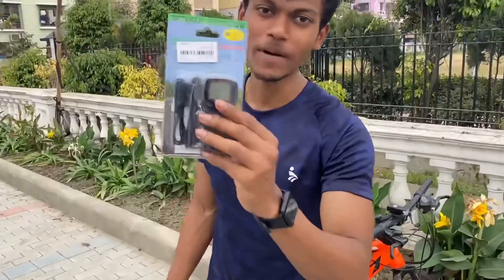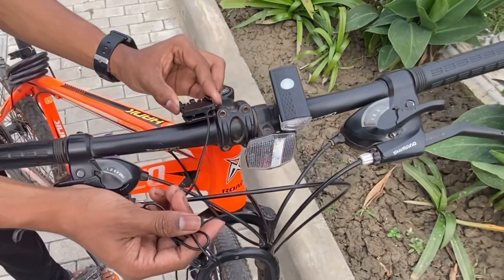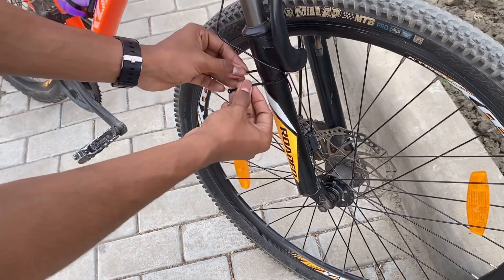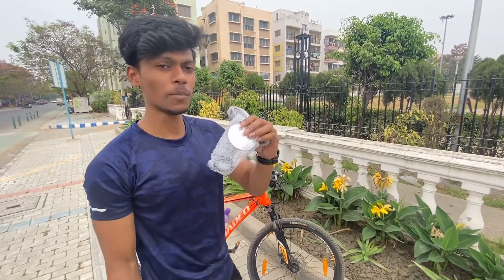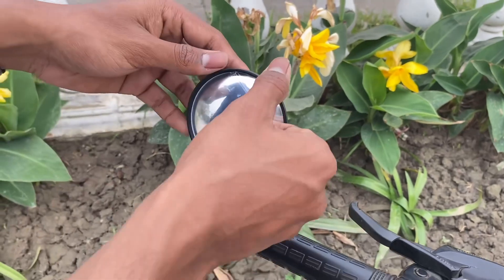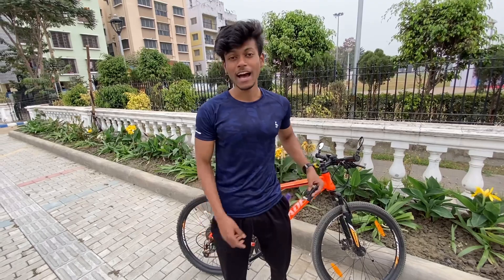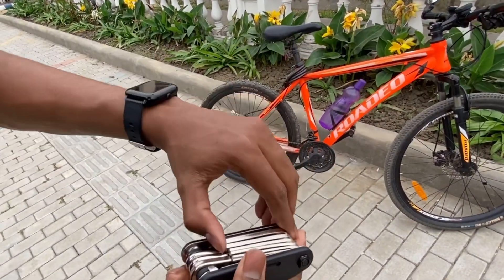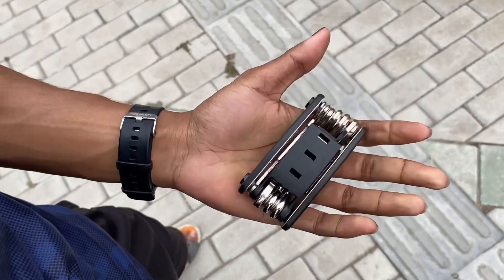Check out these 3 cycle gadgets 🔥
Cycle speedometer
All in one range
Back view mirror for cycle

Topic : Today I’m going to review 3 cycle gadgets which you can use in your cycle.

I hope you guys liked this content